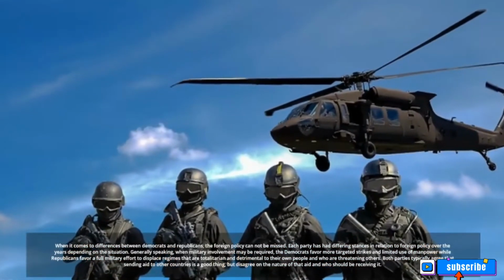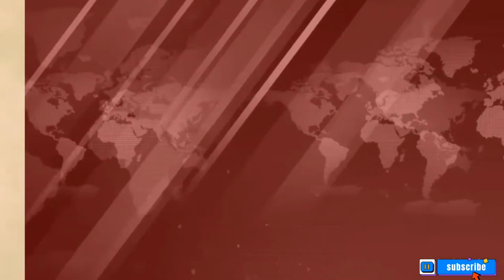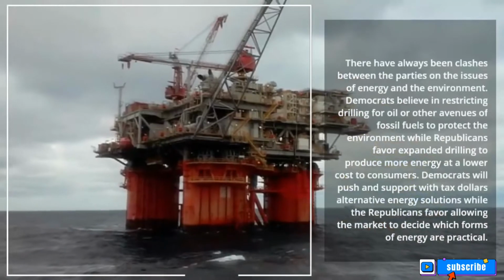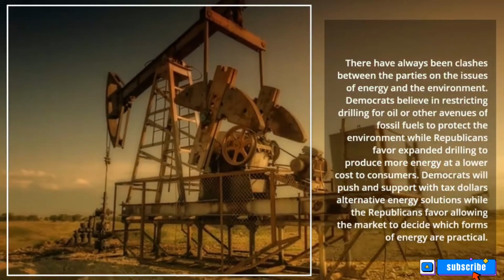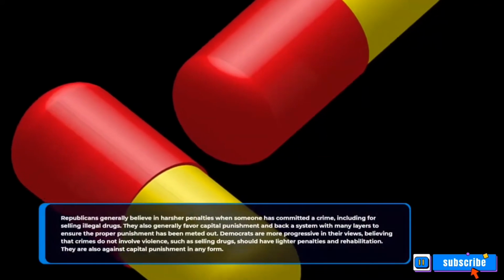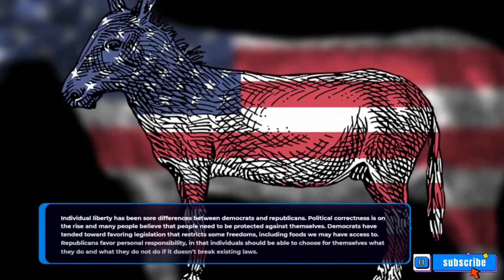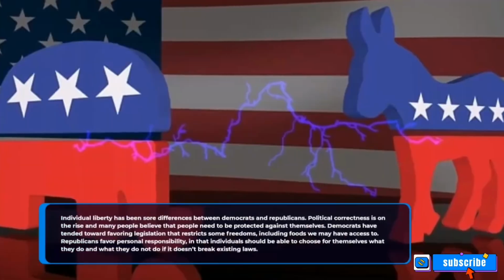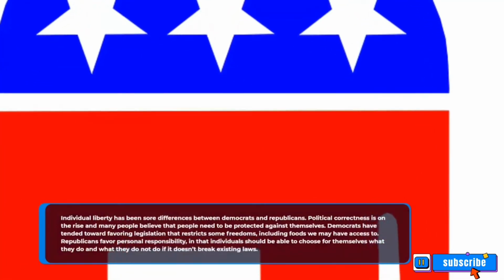Top 10 Biggest Different Between Democrats And Republicans GVM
The political landscape of the United States is dominated by two major parties, the
Democrats and Republicans. Though there are some differences between democrats
and republicans, it's next to impossible to

 classify everyone based on every political
issue, there are many specific important points that members of each party agree with.
These important points are generally found in each party's platform.